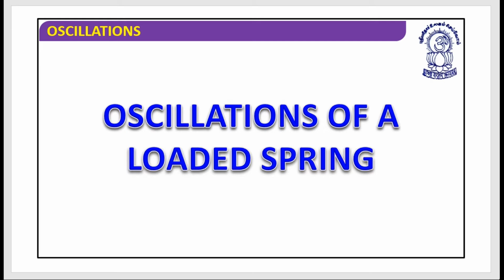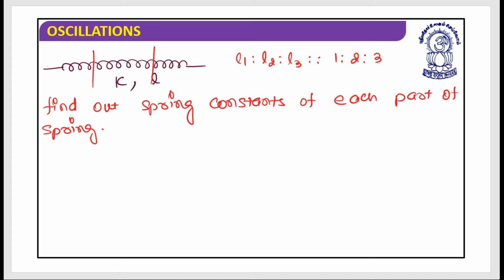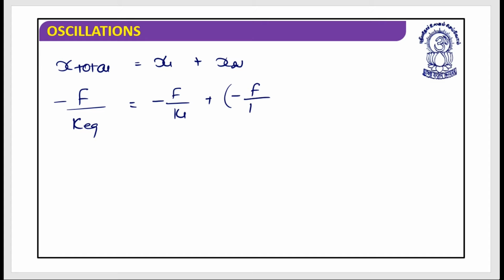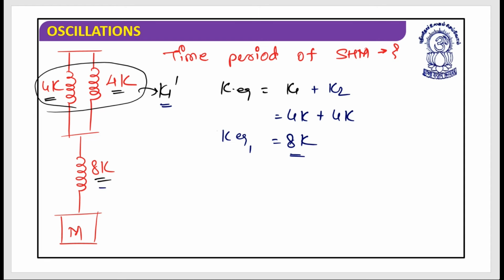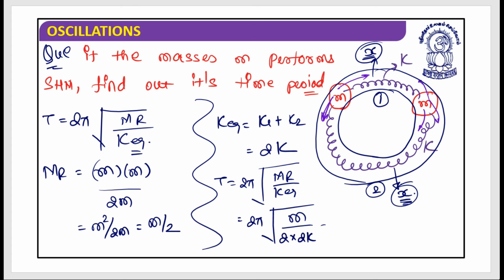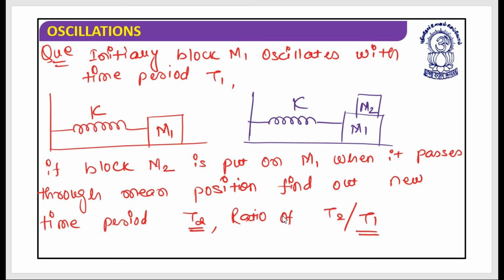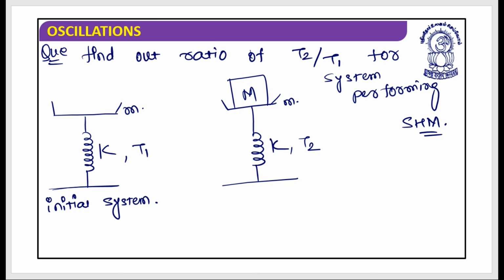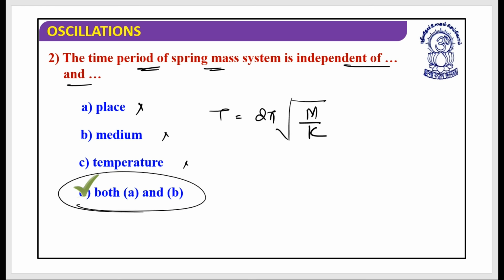NEET & IIT-JEE | PHYSICS | OSCILLATIONS ​| LECTURE 6